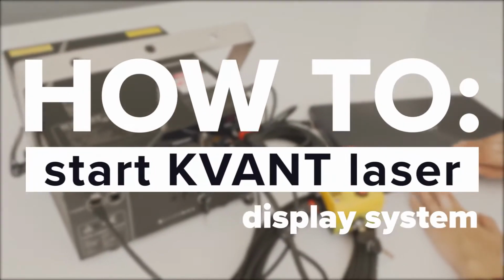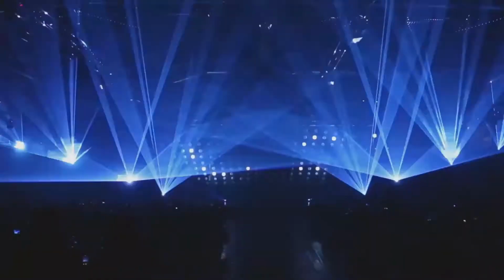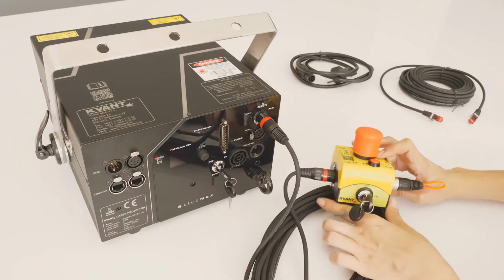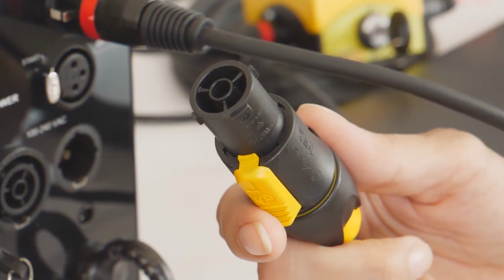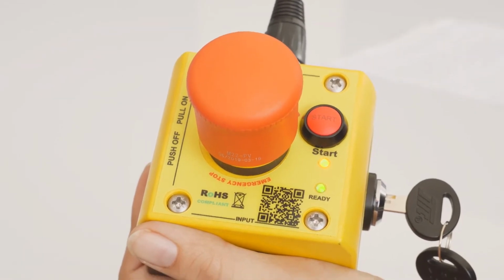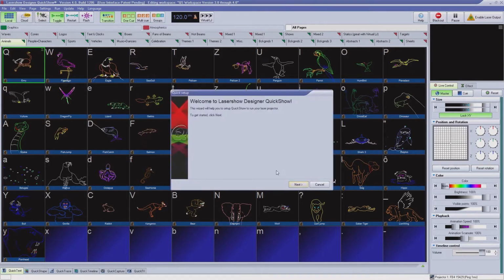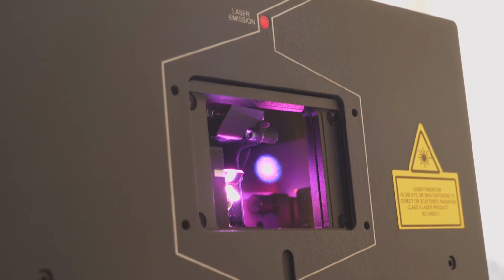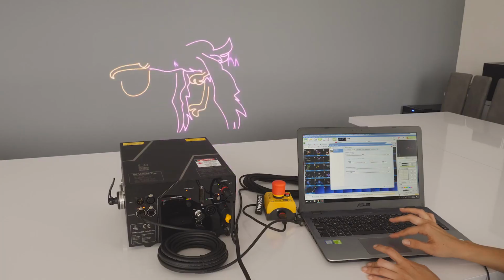KVANT レーザー ディスプレイ システムを起動するUS用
このビデオでは、KVANT レーザー ディスプレイ プロジェクターのセットアップ プロセスについて説明します。
この動画は米国をターゲットとしています。

HOW TO start KVANT laser display system